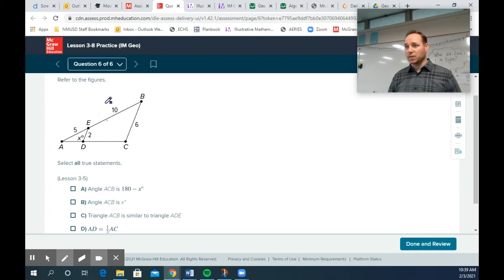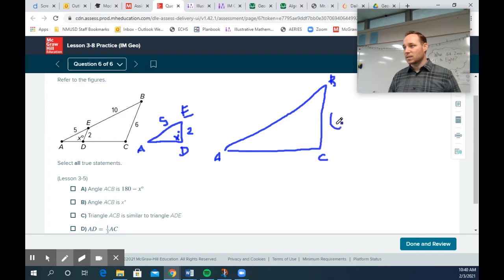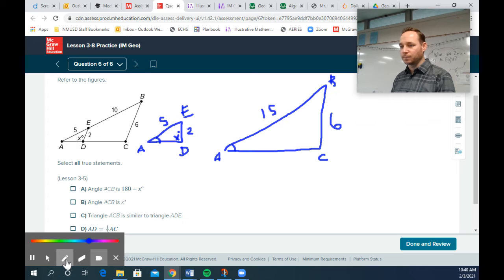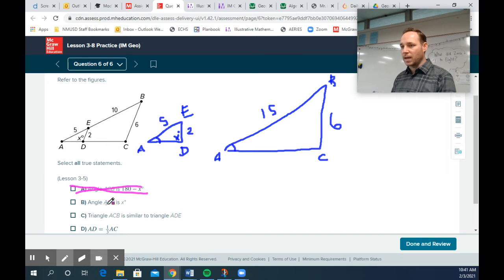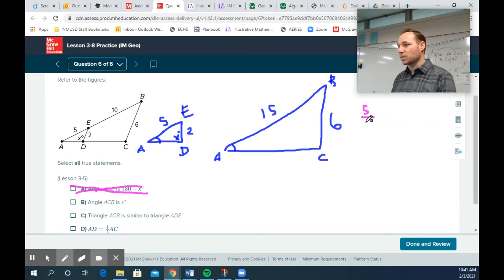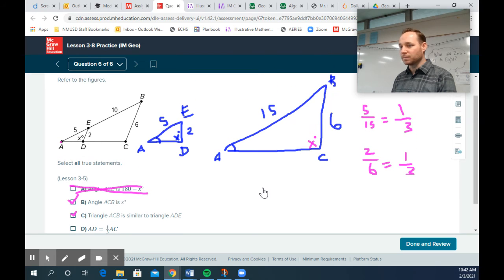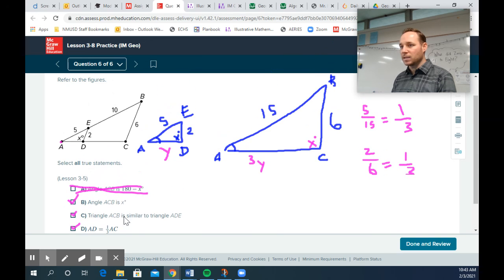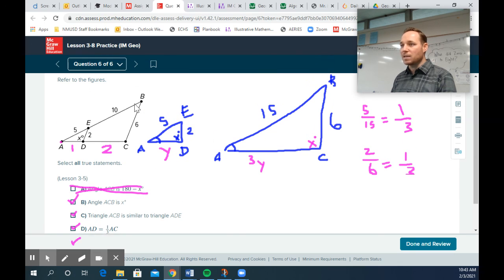Untitled: Feb 3, 2021 10:44 AM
Problem number 6 from Unit 3 lesson 8 practice problems.